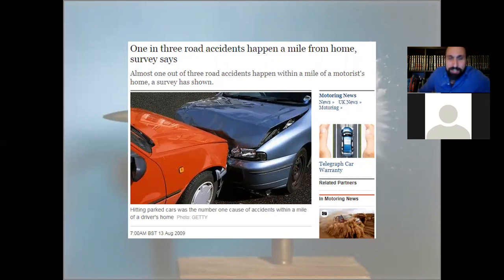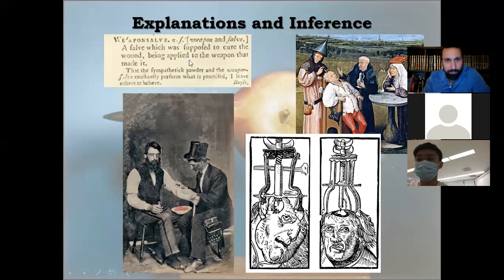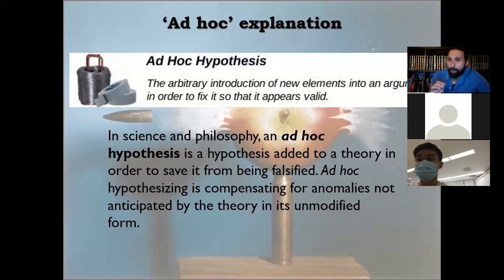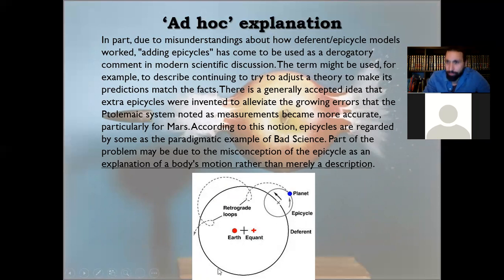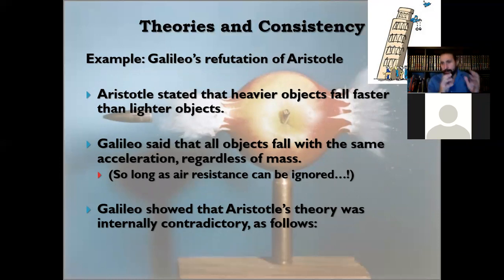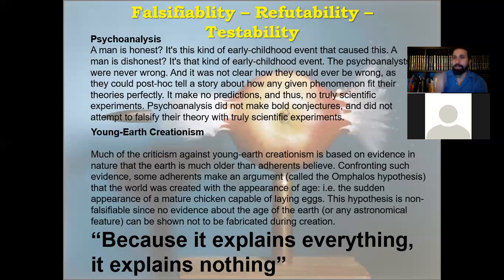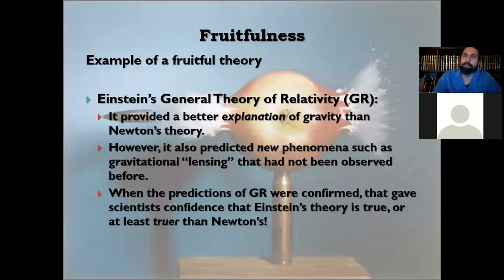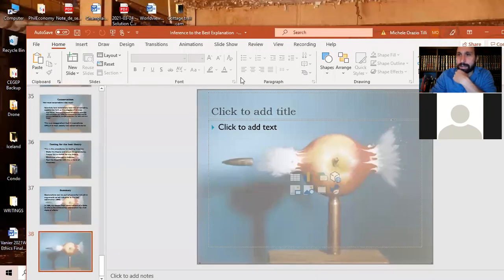Angry Ethics - Root Cause Analysis & Explanations in Pseudoscience/Conspiracy Theories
Root Cause Analysis & AD HOC Explanations in Pseudoscience/Conspiracy Theories - Critical Thinking

Inference to the Best Explanation
Ad Hoc, arbitrary additions in Pseudoscience and Conspiracy Theories
Criteria of Adequacy of theories
Testability, Falsifiability, Verification
Fruitfulness, Scope
Simplicity and Conservatism

If you don't like these lectures then close it and move on with your day!

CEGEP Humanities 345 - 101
Knowledge and Critical Thinking

Philosophy, Science, Pseudoscience, Conspiracy Theory, Karl Popper, Ad Hoc, Explanation, Testability